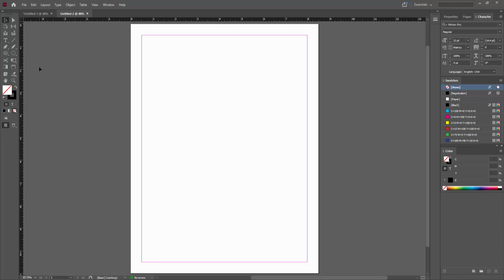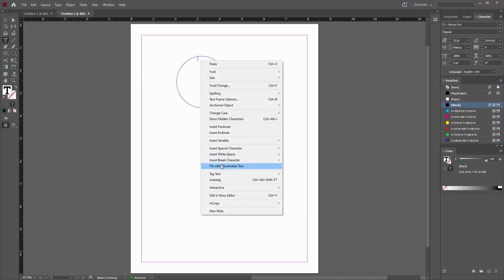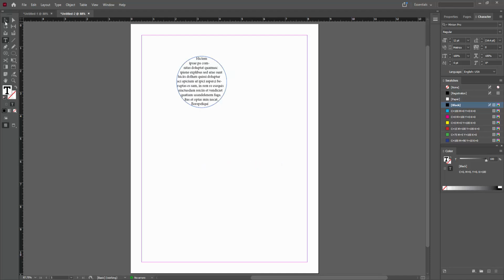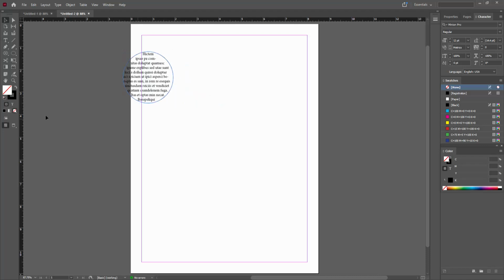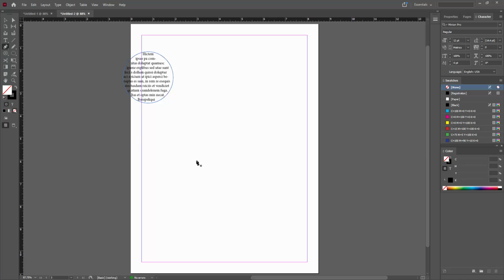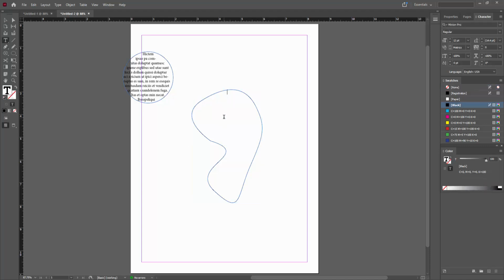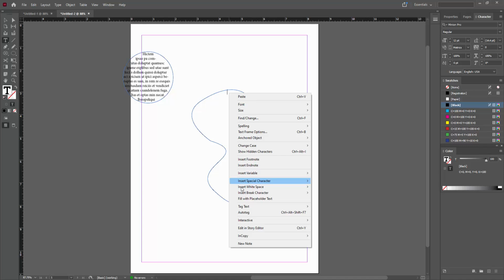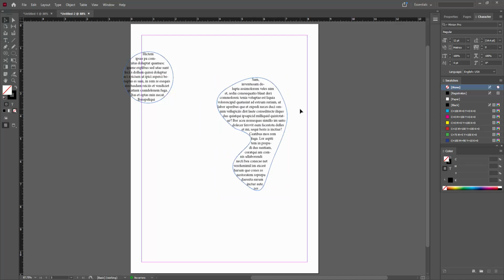How to make text into a shape in InDesign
Assalamu Walaikum,
In this video I will show you, How to make text into a shape in InDesign.  Let's get started.